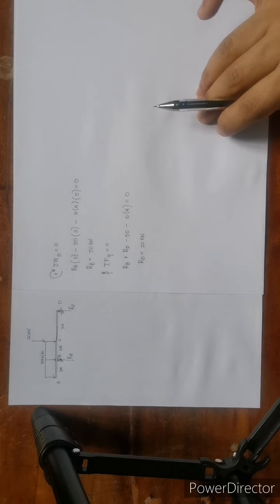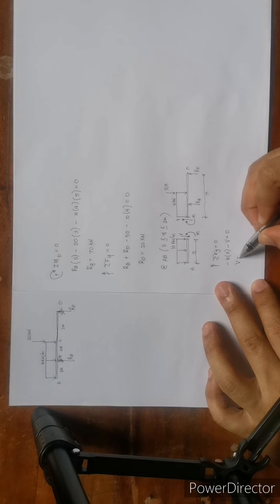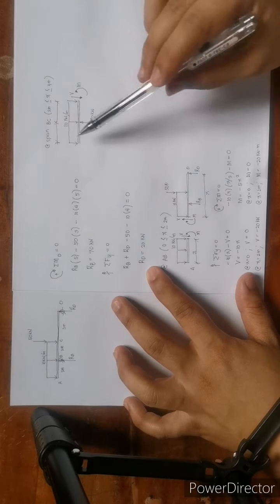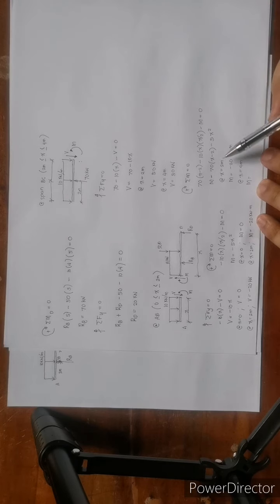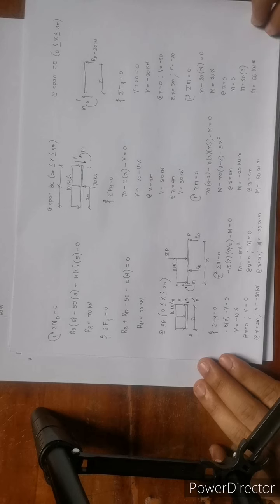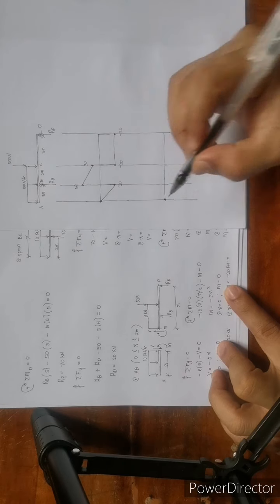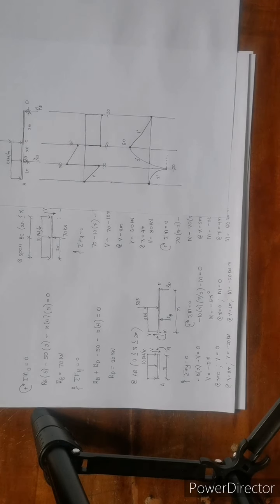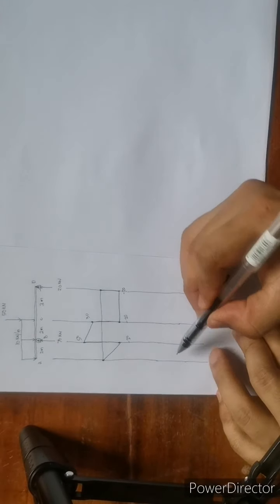SHEAR AND MOMENT DIAGRAM / STREMA